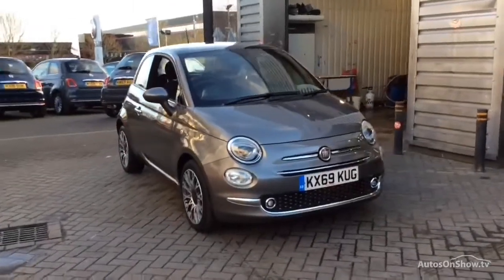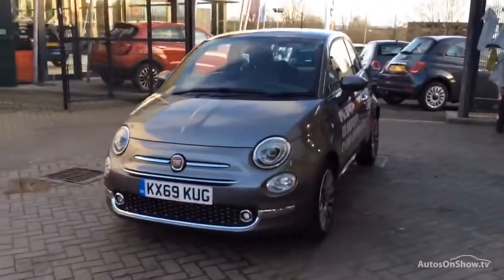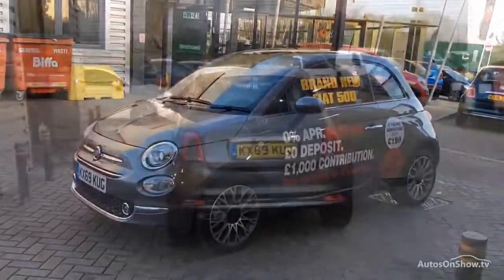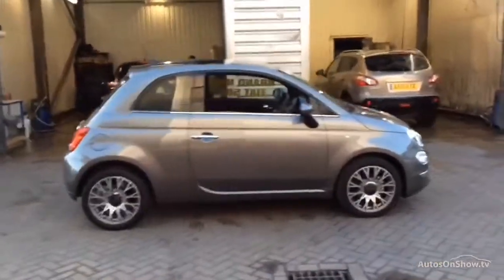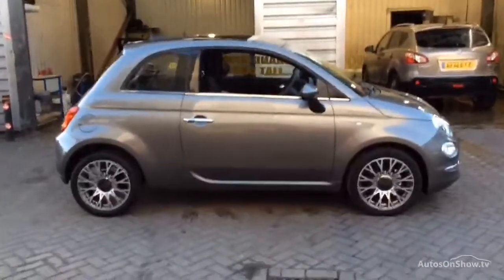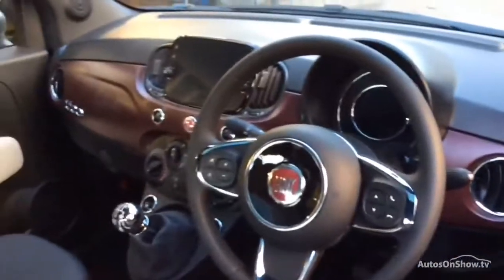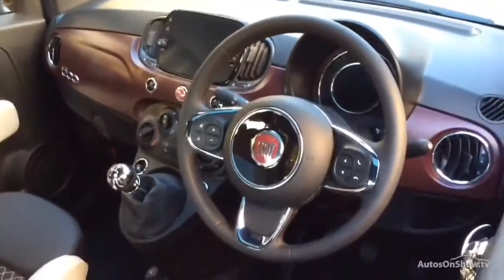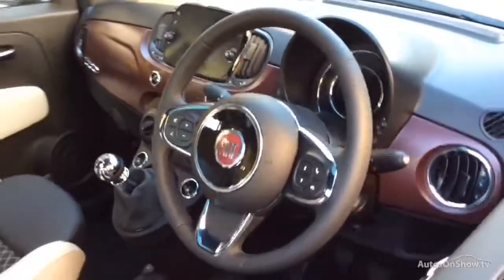KX69KUG FIAT 500 STAR GREY 2019, MC Glyn Hopkin Milton Keynes Fiat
2019 FIAT 500 STAR HATCHBACK PETROL, in GREY